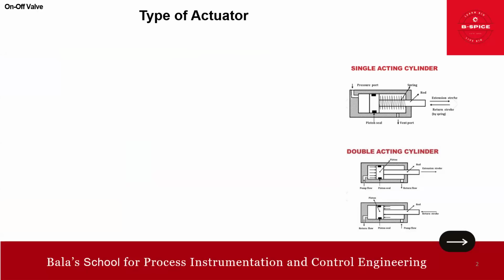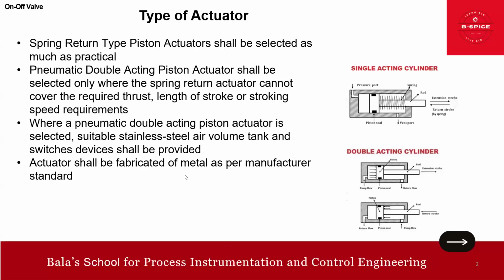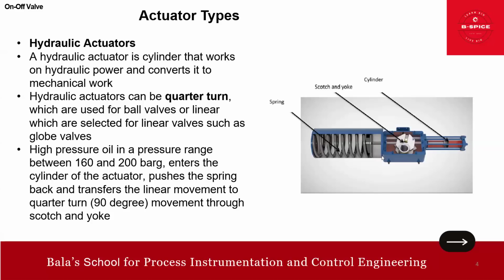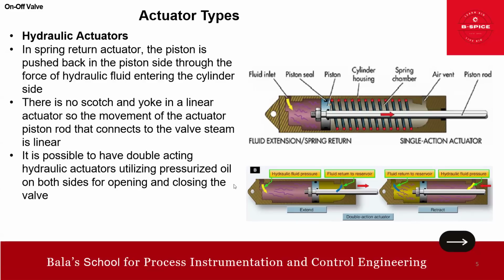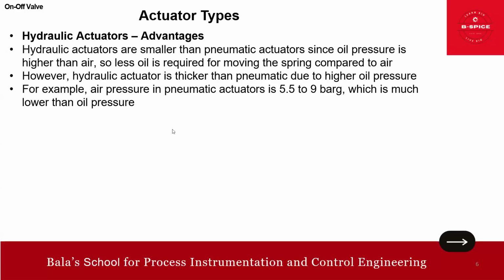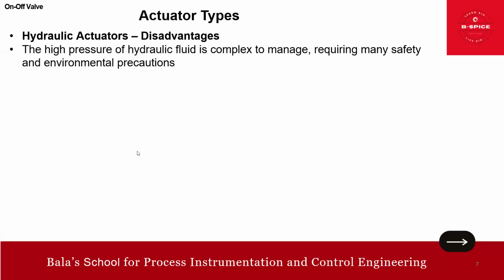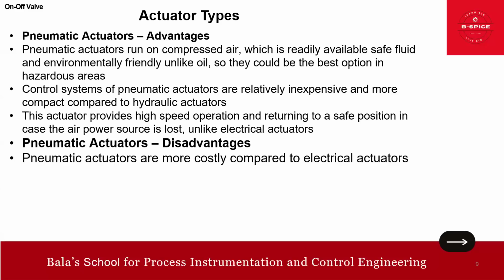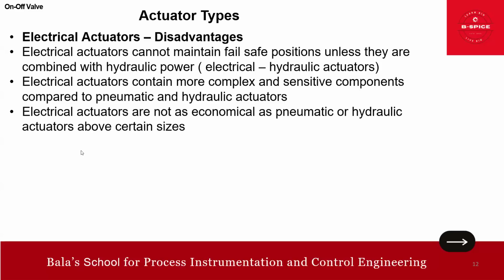ON-OFF VALVE - ACTUATOR TYPES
Dear Friends
This video features ON-OFF VALVE - ACTUATOR TYPES with the focus on
1) Hydraulic Actuator
2) Pneumatic Actuator
3) Electrical Actuator
Thanks
Ram Bala